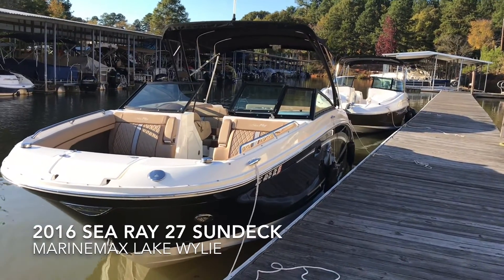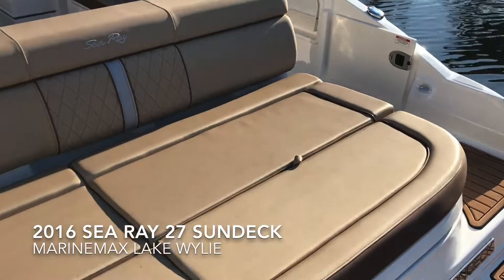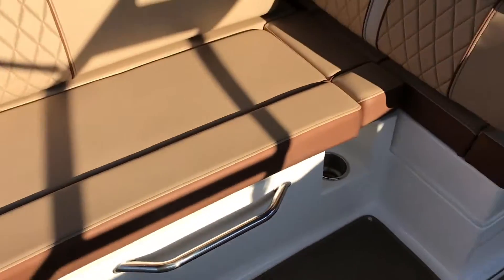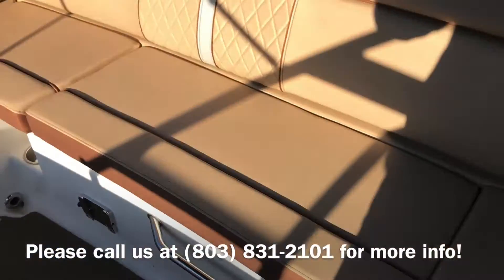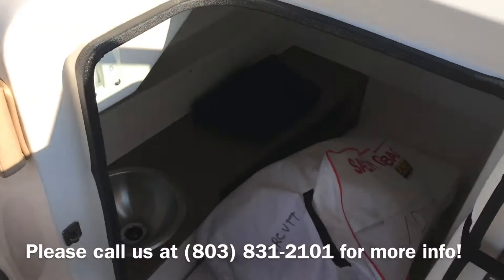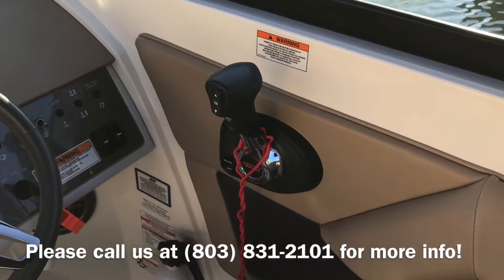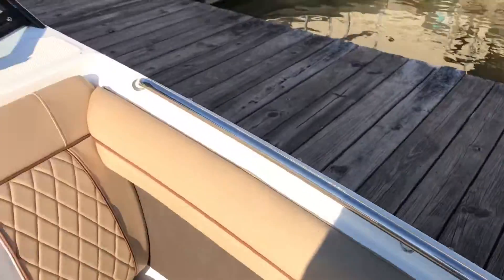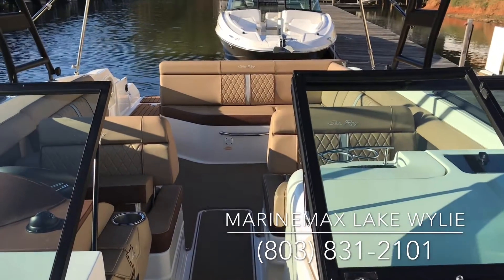2016 Sea Ray 270 Sundeck Used Boat For Sale at MarineMax Lake Wylie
Make a splash without rocking the boat: The 270 Sundeck is geared for incredible stability, comfort and handling. Sea Ray's purpose-driven engineering encompasses everything from a precision-molded hull right down to details like helm visors that minimize glare on gauges, and optional, soft, SeaDek swim platform matting underfoot. So for passengers of all ages looking to carve wake, catch up with loved ones or simply catch rays, the 270 Sundeck inspires lasting impressions.

Key Features
Abundance of available shade, via the standard arch w/bimini or an optional watersports tower w/ articulating bimini
Spacious full-beam cockpit floorplan
Best-in-Class comfortably seats 15 people while underway (yacht certified)
Convertible seating, including sunpad/aft-facing transom lounger
Stereo with wireless Bluetooth™ for easy control of audio devices onboard
Submersible swim platform option
Enclosed head compartment with portable head, vanity and sink
Soft, stable, confident and secure ride that planes effortlessly